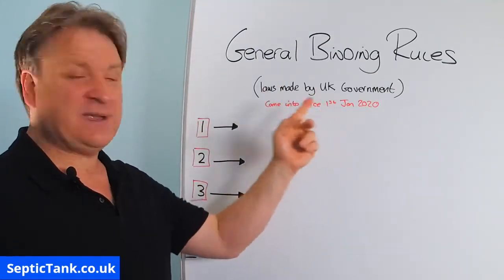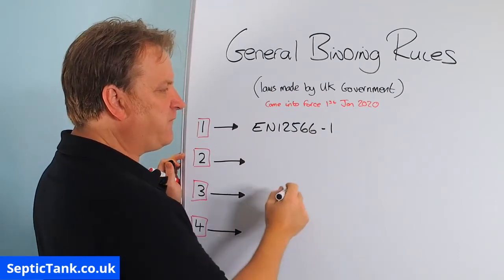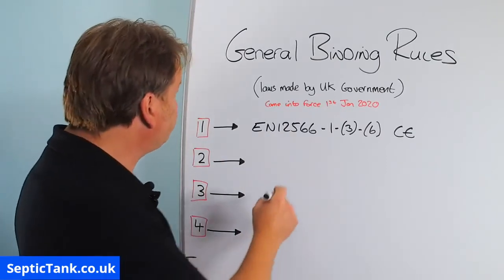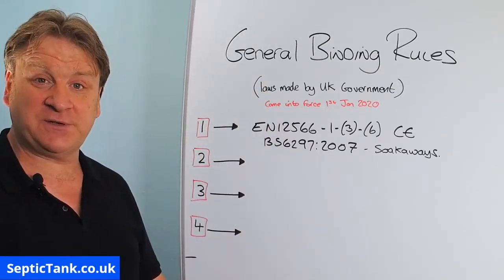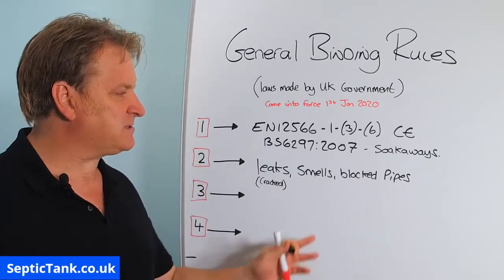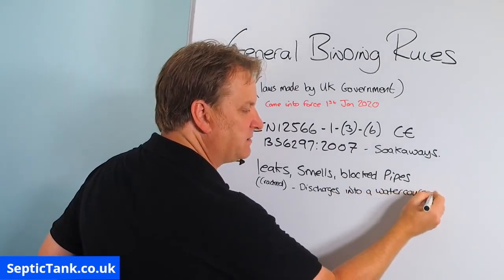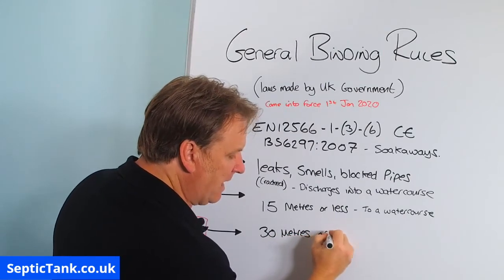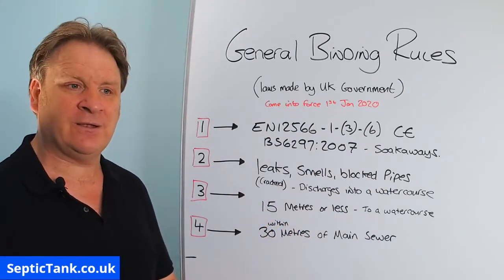general binding rules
Have you got an old septic tank?
Are you worried that your septic tank might not comply with the new septic tank regulations?
Does your septic tank need replacing?
Are you looking for a septic tank grant?
Does your septic tank discharge into a ditch, river or stream?
Are you trying to sell your house but the buyers want you to drop your house price because you have an old septic tank?
Would you like make your old septic tank legal without spending lots of money?
My name is Jason and I have been fixing septic tank problems for over 20 years, and I would like to help you too.
I have created a free video which will show you what the general binding rules are all about.